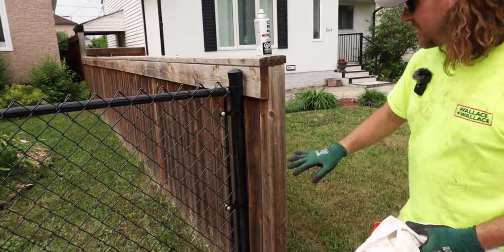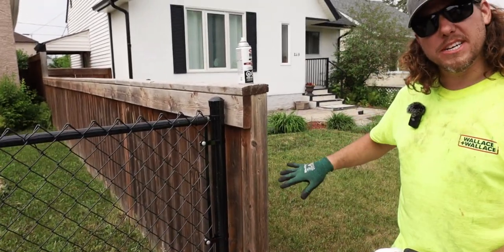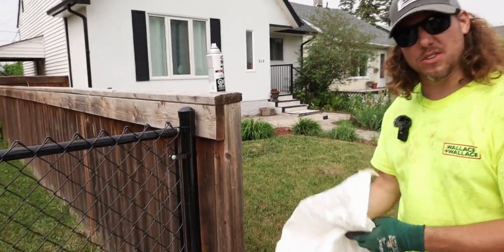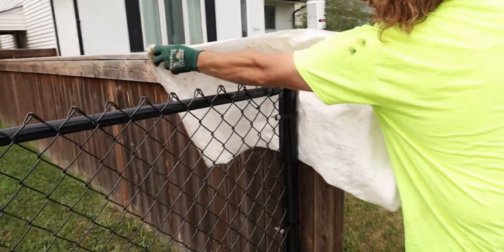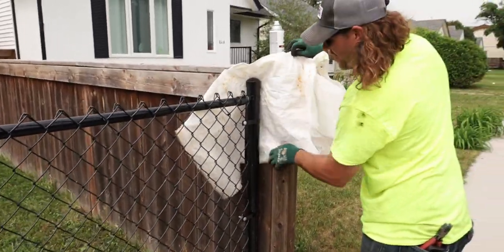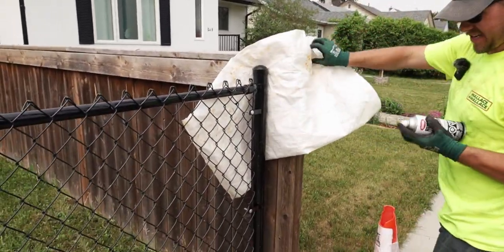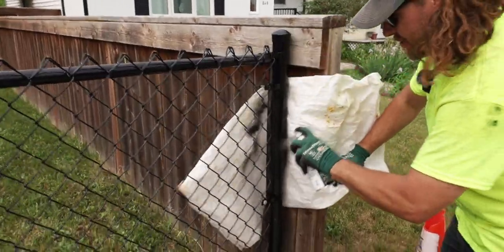DIY Chain Link Video 8: Summary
In this video Kurtis takes the lead in providing a quick recap of the preceding fence installation videos. Following this overview, he proceeds to demonstrate the finishing touches, ensuring that your fence is not only durable but also looks great!